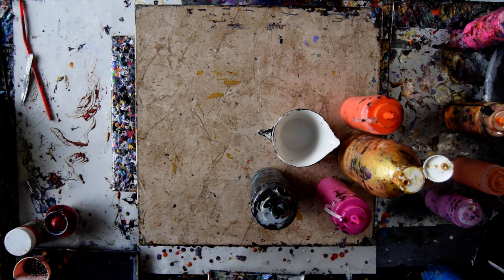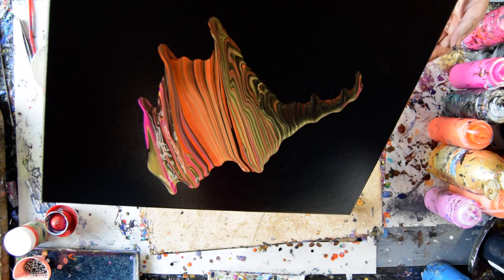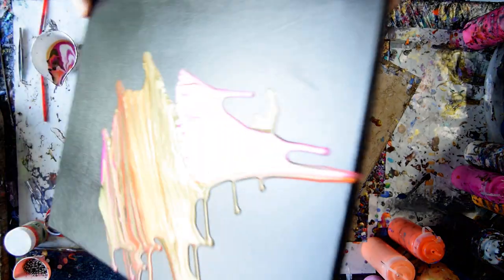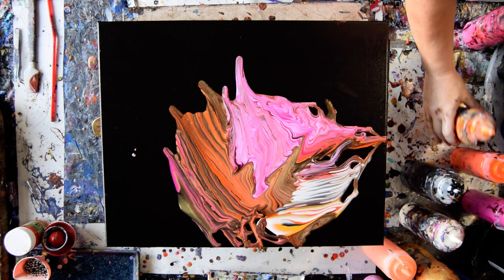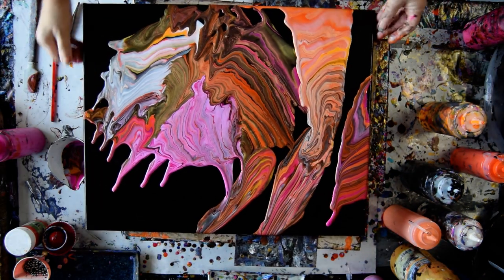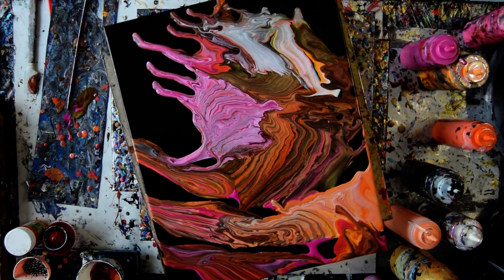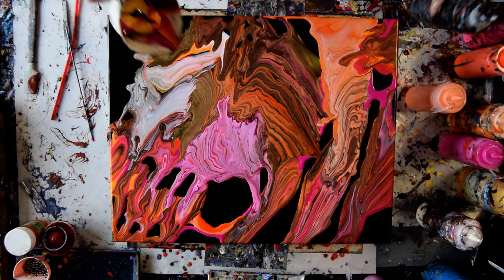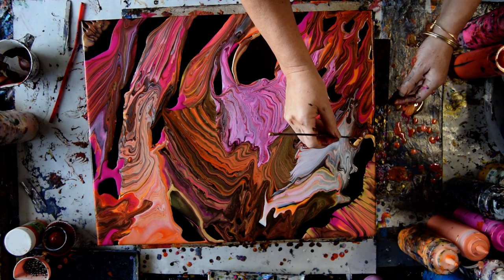#7534 Ode To Antelope Canyon Tilted & Zoned Striped Ribbons On Black Fluid Acrylic Pouring11.15.20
Shop

My "pouring" mixture is 3/4 Floetrol with 1/4  (estimated) GAC800 from "Golden" (prevents cracking and adds shine to dry artwork.)mix into it thoroughly. Depending on the paint the amounts of color can vary. I like to begin with half pouring mixture and half color. After that is mixed VERY thoroughly I add more pouring mixture until the viscosity (thickness) is like warm hone. If I want it thinner I add more Pouring mixture. If the color is not strong enough I add more pigment. When mixing colors my amounts are always estimated and then altered to get the right consistency I like. I use plastic squeeze bottles with measurements on the side. I add a marble size steel ball bearing to aid in the mixing process. Marbles work well too but exercise caution if you end up with more than one they will shatter in the mixture eventually. It's imperative (Important) that all mixture be shaken thoroughly once before using in any session the first every time! The consistency is usually medium "body" weight, but other weights are usable with minor adjustments.

 All my acrylic paints are mixed in advance and contained and stored in squeeze bottles. If you are not using squeeze bottles, I suggest using a container that has a tight-fitting lid or seal the container with Glad sticky wrap. I have often used the 4oz size plastic deli containers, and the paint keeps for a long time in them, but you must stir before using the mix again.  Floetrol and other flow agents will rise to the top between uses.  None of my acrylic paint has any added silicone. To create the pearlescent effects seen in most of my artworks, I use "Golden's" Iridescent pearl "Fine" added to colors. I add a good squirt directly into whatever I am mixing in. I recommend experimenting to find out how much is enough for your ideal shimmer.